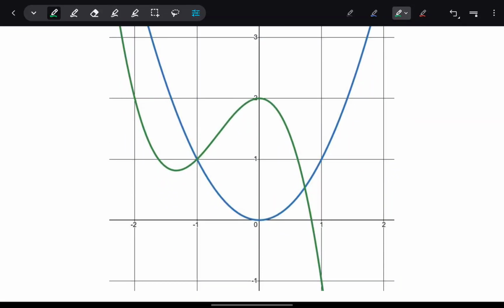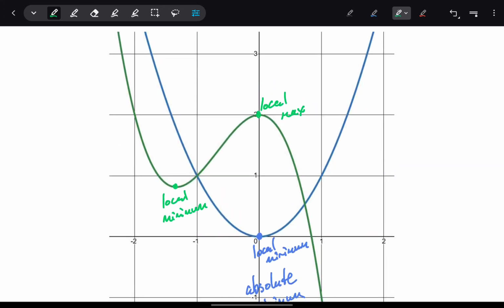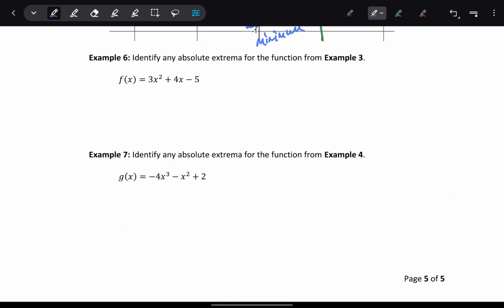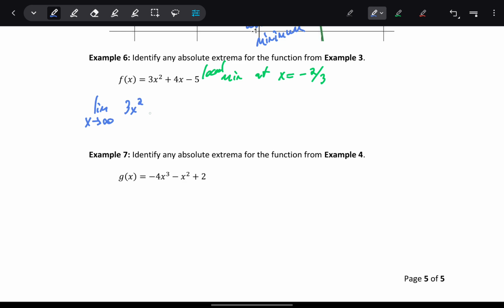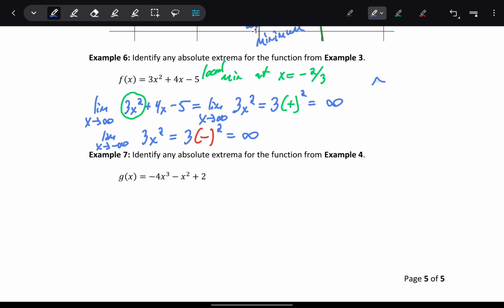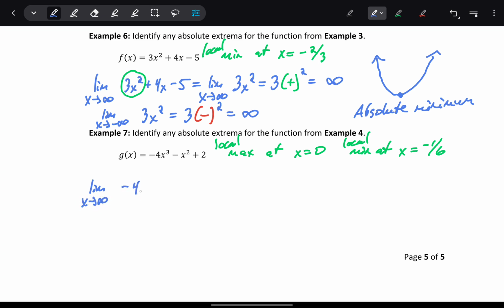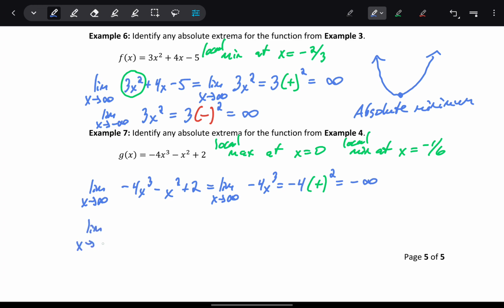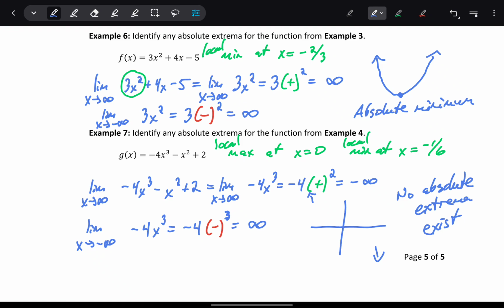Identifying Absolute Extrema